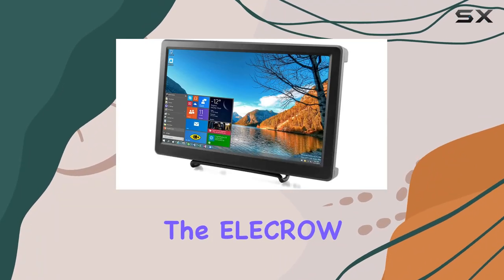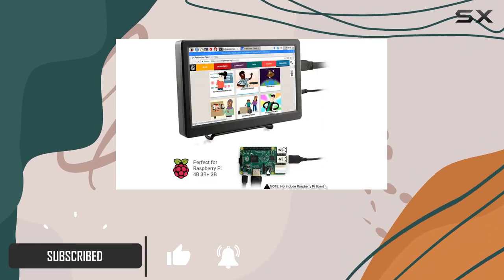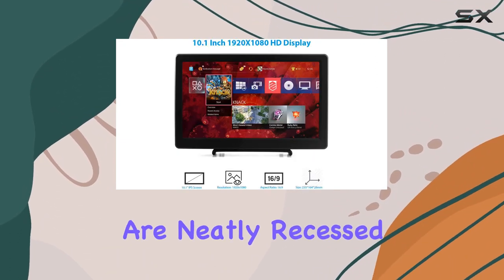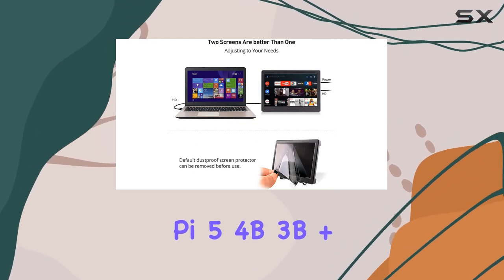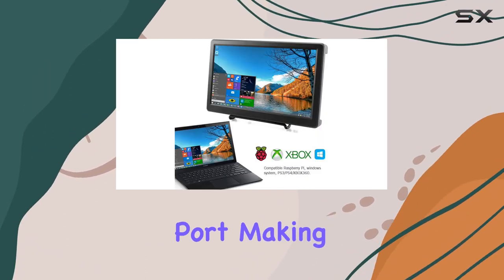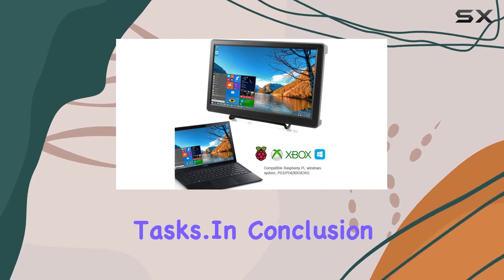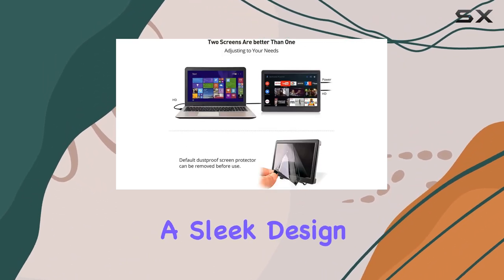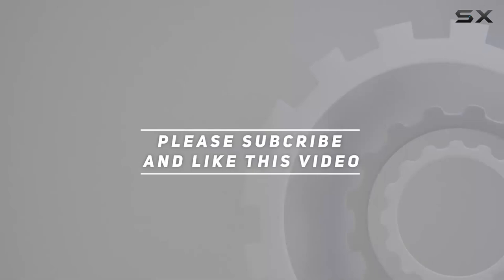reviewELECROW 10.1 Inch Monitor Review - Crystal Clear Portable Display!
ELECROW 10.1 Inch Monitor Review - Crystal Clear Portable Display!

0:00 Intro
0:06 Review

Things that we mentioned in this video:
ELECROW 10.1 Inch Monitor : B076GZVCP2